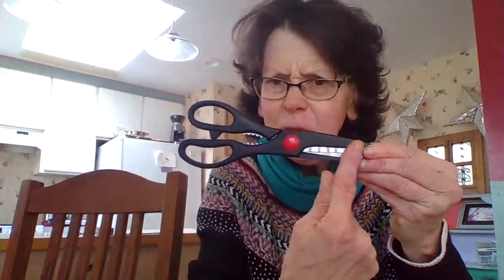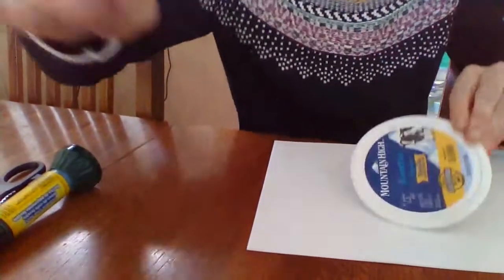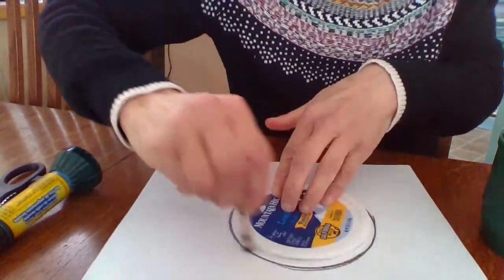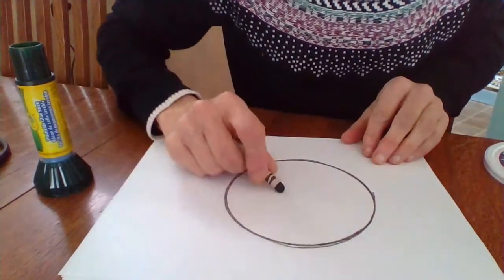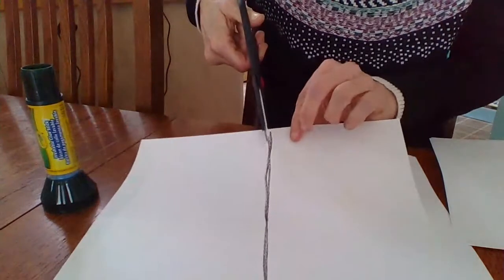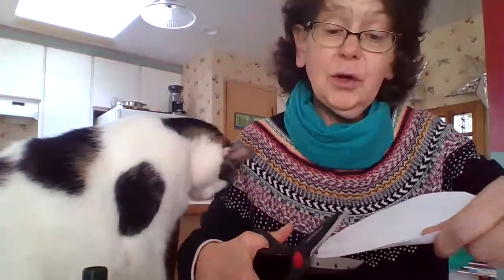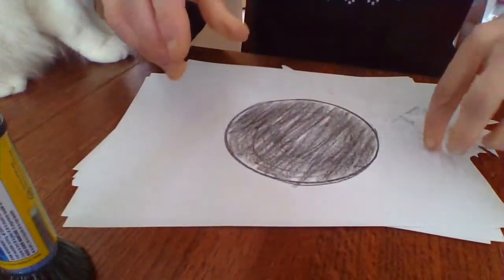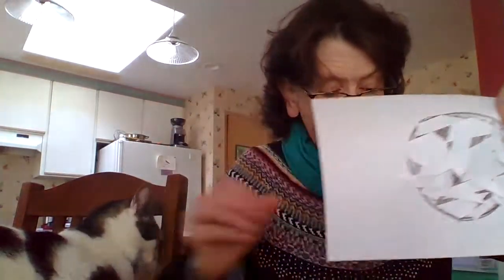Mrs. McGaughey practices cutting and gluing with kids and cat.